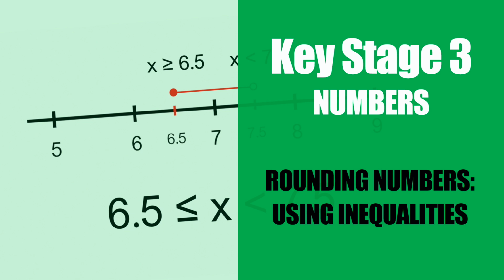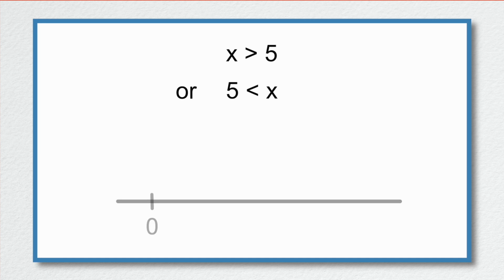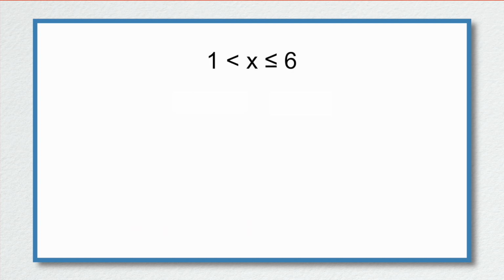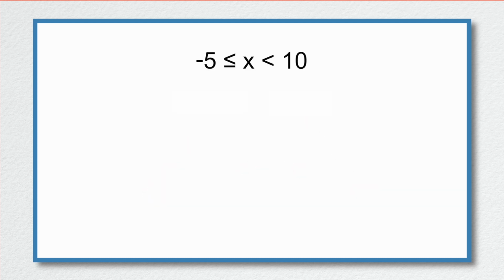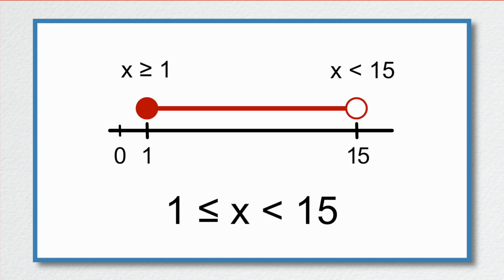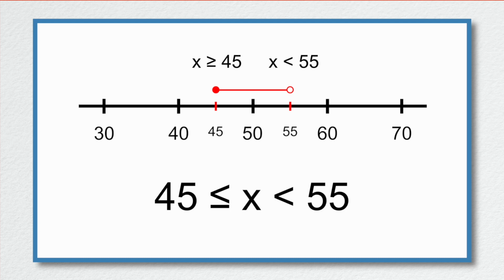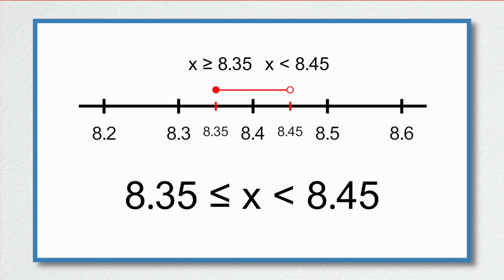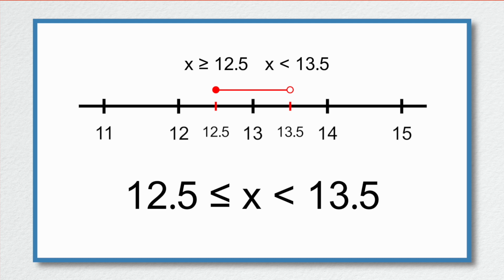Key Stage 3 Maths: Using inequalities to describe a range of possible values from a rounded value.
This video is a continuation of the work covered in a previous video looking at ‘Errors in rounding’.

From a given rounded number, it is possible to write down a range of values that can be rounded to that given number. One approach is to use inequalities.

This video isn’t a comprehensive look at the use of inequalities but an introduction on how they can be used in this context. It is also part of a series of videos looking at rounding in numbers. The links to these videos are listed below.